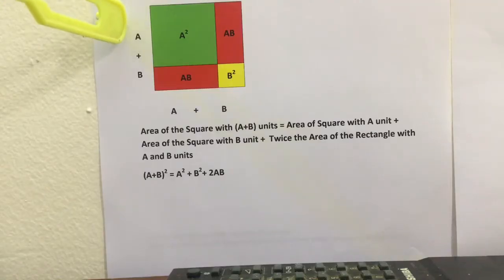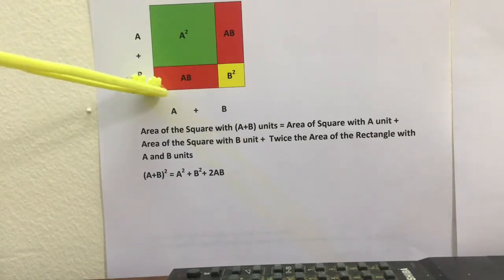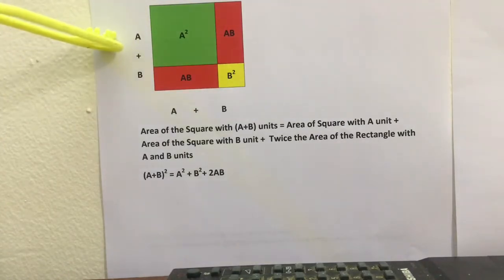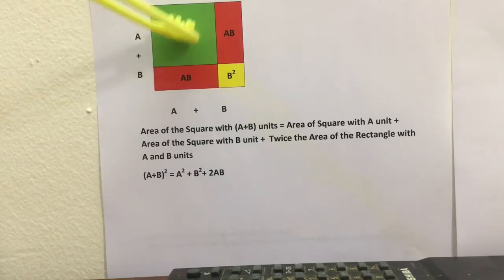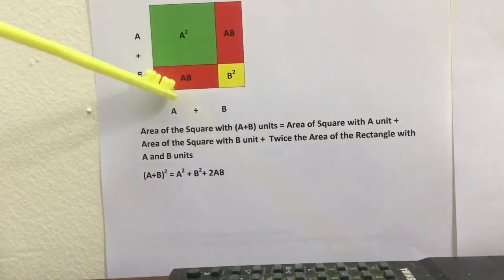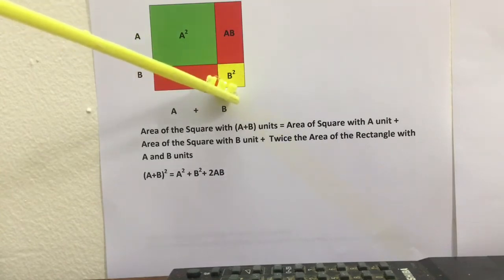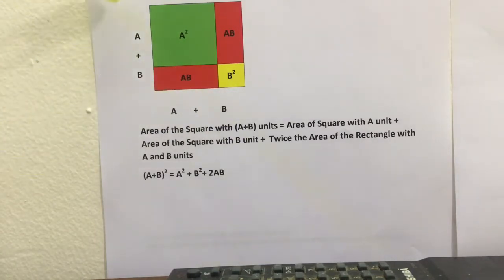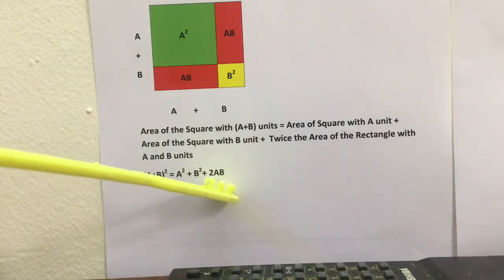How to improve your maths skills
Steps to improve your maths skills